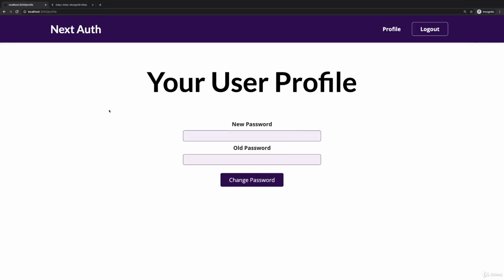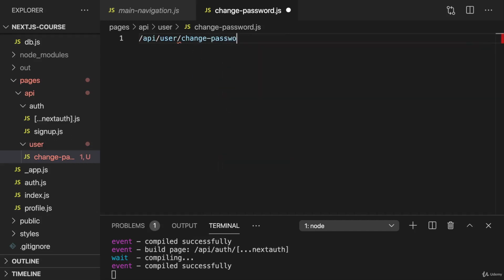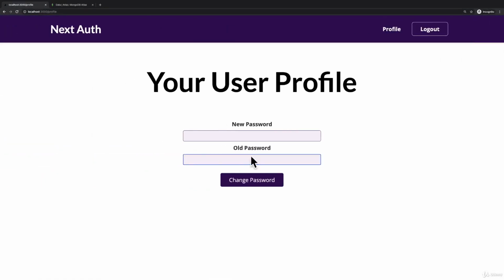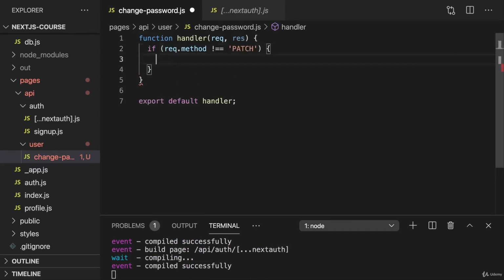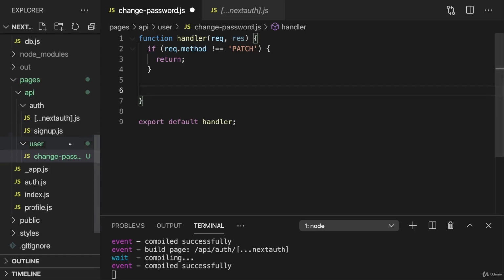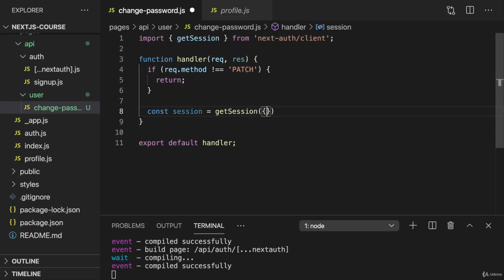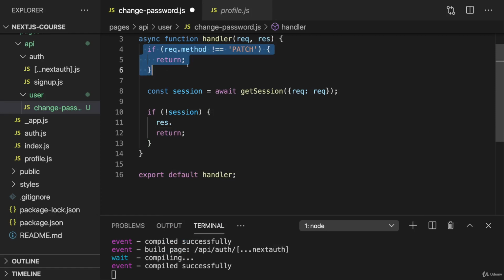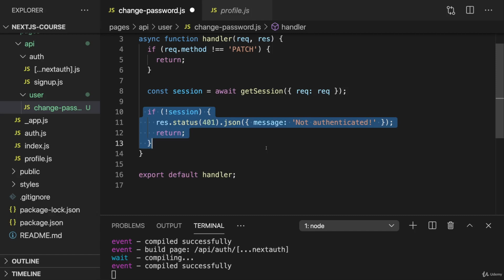226 Protecting API Routes